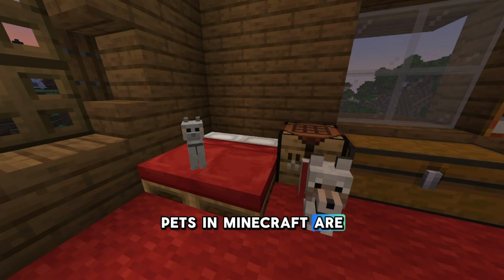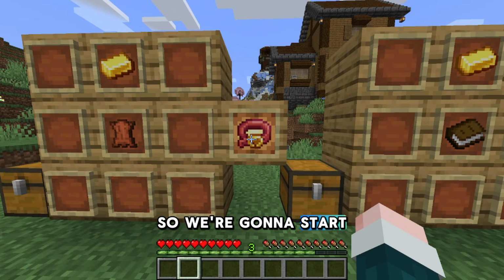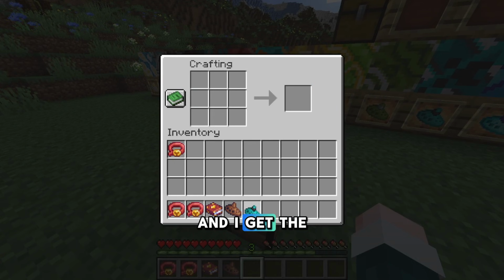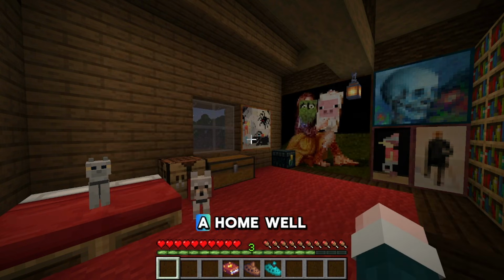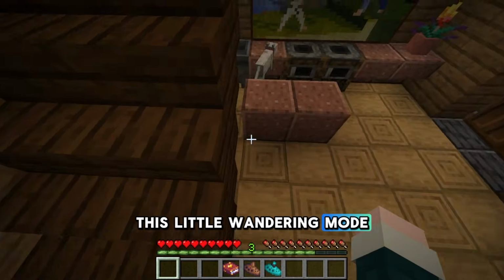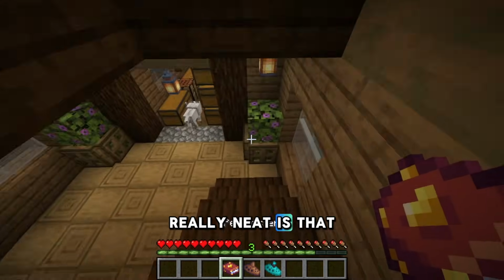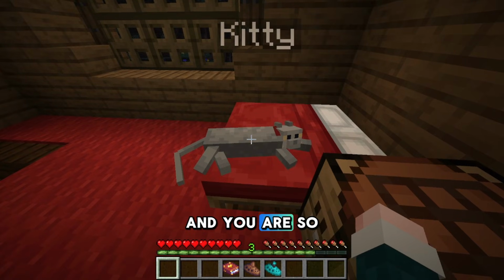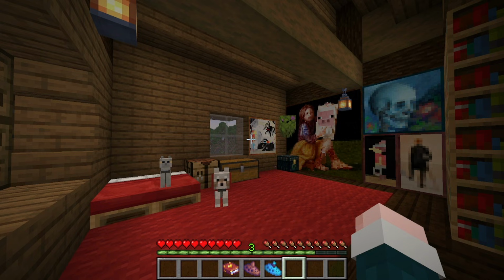Friends For Life - Mod Showcase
Make pets exciting again with the Friends For Life mod for minecraft! Want to add it?
Mod is out for 1.20.1 on Fabric

Timestamps:
Intro: 00:00 - 00:45
New items: 00:45 - 1:48
How to use the collar: 1:48 - 3:29
The Pet Roster: 3:29 - 4:18
Extra Features: 4:18 - 5:21
The Ocarina: 5:21 - 5:59
Outro: 5:59 - 6:14